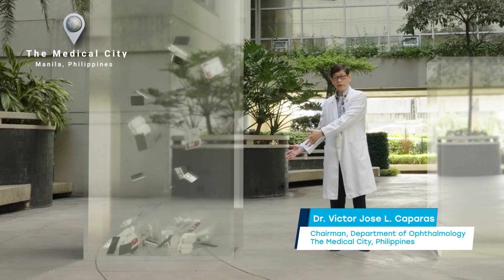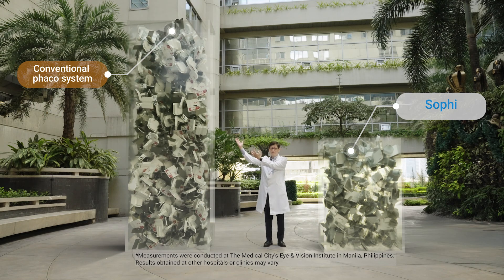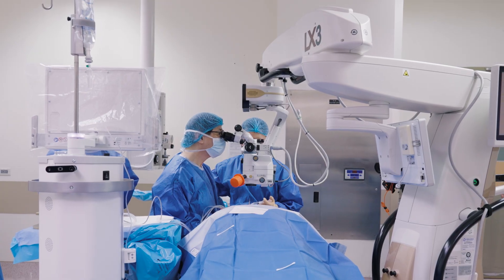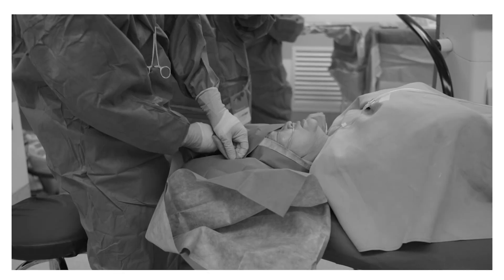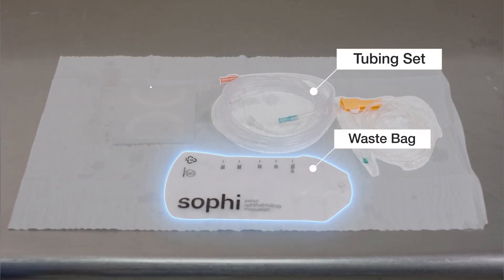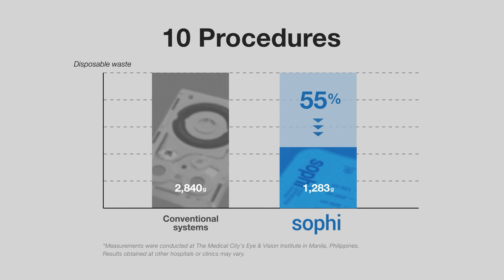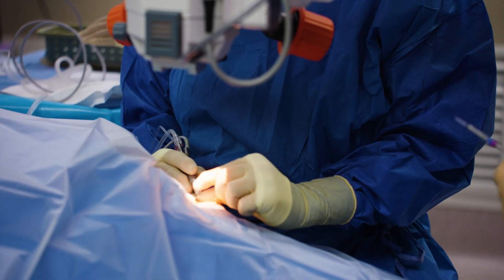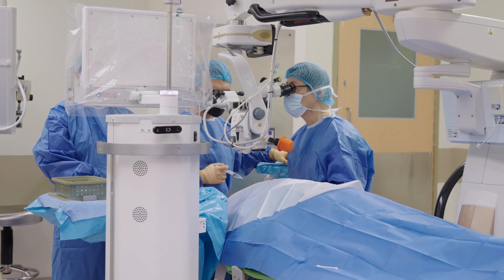Peer2Peer | Sophi Phaco Waste Comparisons & Cost Savings with The Medical City, Manila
Dr. Victor Jose L. Caparas, Head of the Eye and Vision Institute at The Medical City in Manila, Philippines, shares how Rayner’s Sophi phaco machine is transforming cataract surgery at his hospital, with the potential to revolutionize practices across the country. With a 56% reduction in surgical waste and significant cost savings, Sophi helps tackle the environmental and economic challenges faced by the Philippines’ healthcare system.

See how sustainable innovation is transforming ophthalmology! Top surgeons share why they’ve switched to Sophi - watch Rayner’s Peer2Peer videos on the Sophi YouTube playlist

This video is provided for general information purposes only. The presenters’ views are their own. Nothing contained within this video is intended to offer medical advice for the treatment of any illness or disease, nor is it a substitute for professional medical advice, diagnosis or treatment. Nothing presented in this podcast is intended to give instruction or guidance on the use of any Rayner products; it is not designed to replace a surgeon's independent judgement about the appropriateness or risks of a procedure for a given patient.

Rayner does not endorse off-label use. Users must refer to the product labelling and instructions for use for Rayner products in all cases. Not all Rayner products are available in all countries.